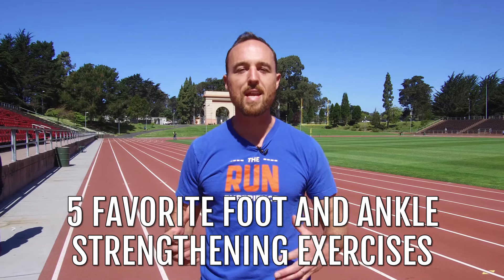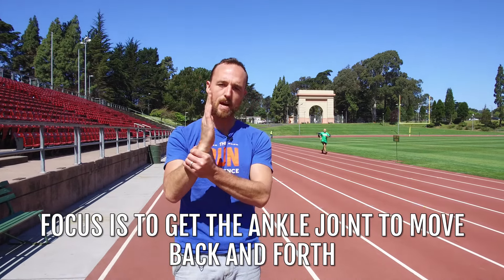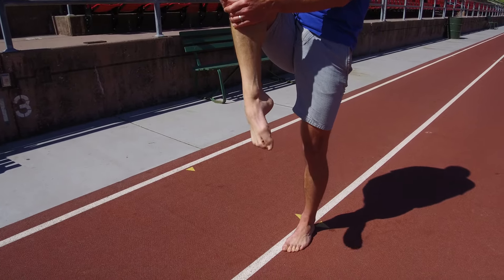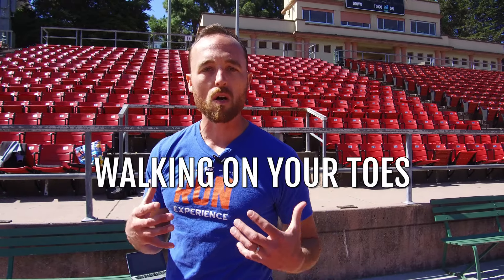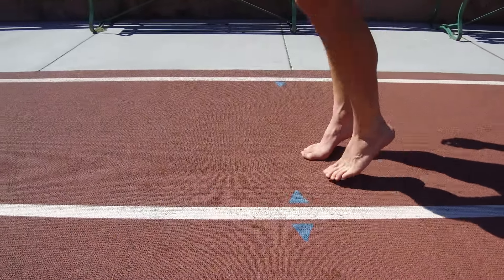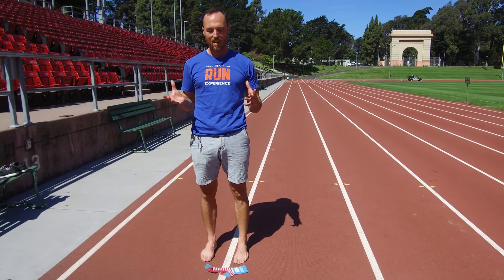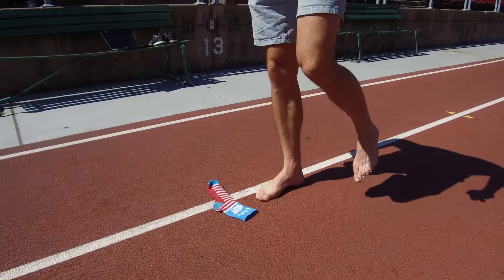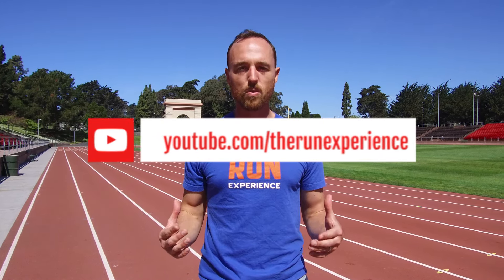Foot and Ankle Strengthening Exercises For Runners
As runners, it's easy for us to neglect some of our most fundamental tools! Add these foot and ankle strengthening exercises for runners into your weekly routine for some big benefits!

Exercises:
01:24 - Ankle Circles
02:46 - Ankle Pump
03:28 - Toe Walk
04:46 - Heel Walk
05:31 - Single Leg Hop